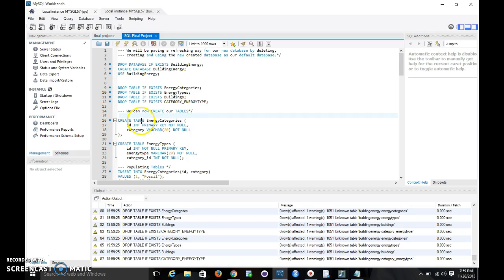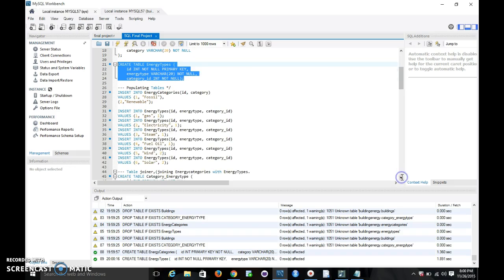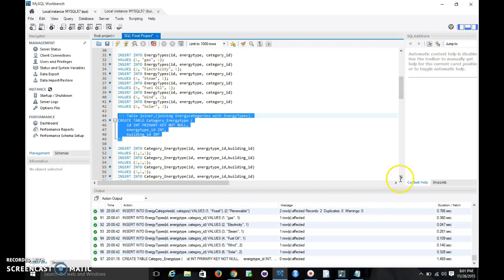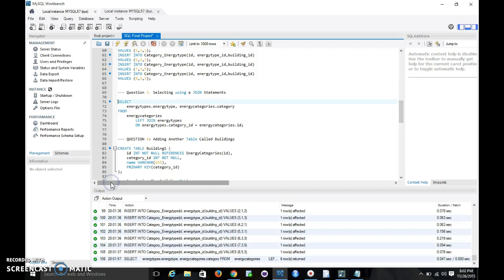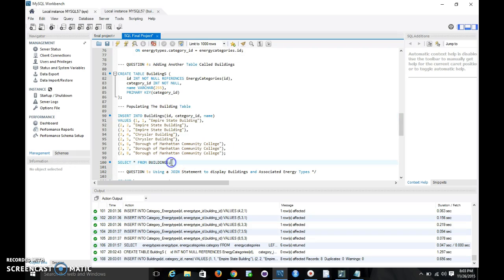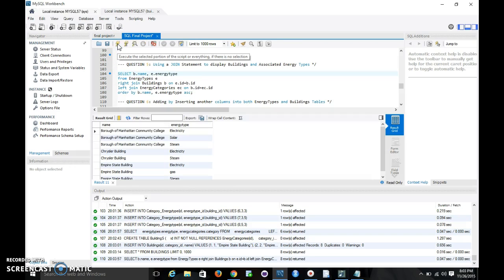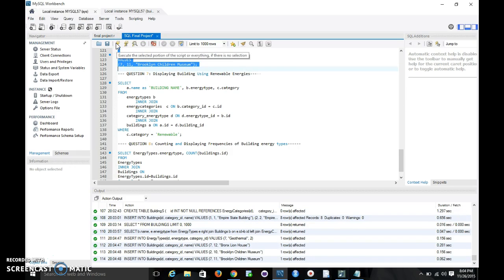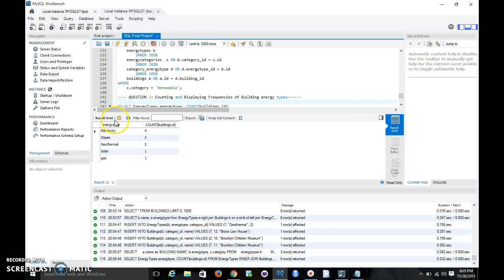CUNY MSDA BRIDGE PROG. : SQL FINAL PROJECT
SQL FINAL PROJECT